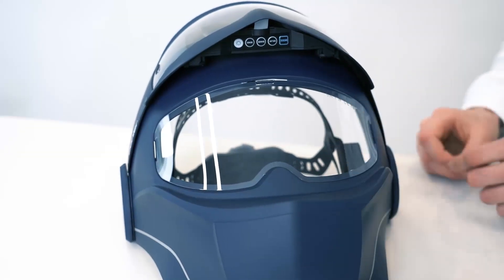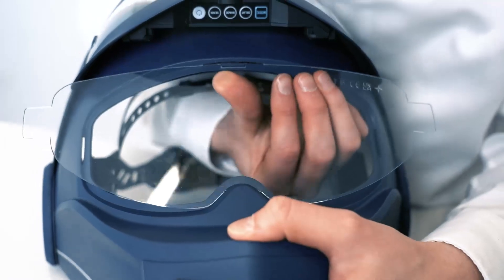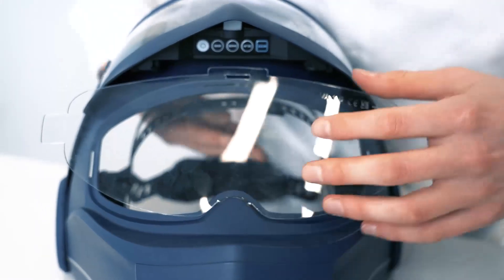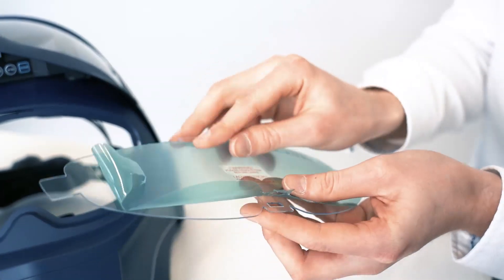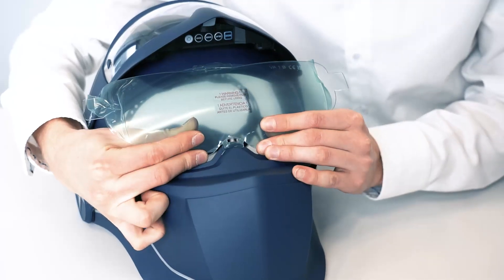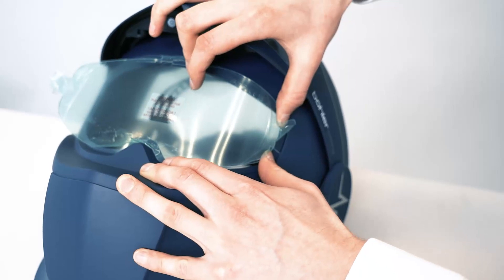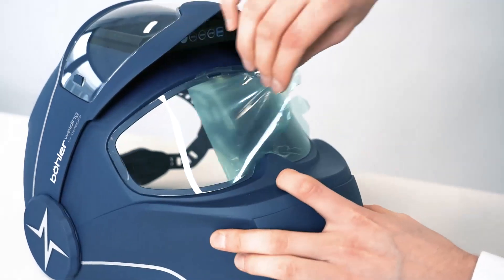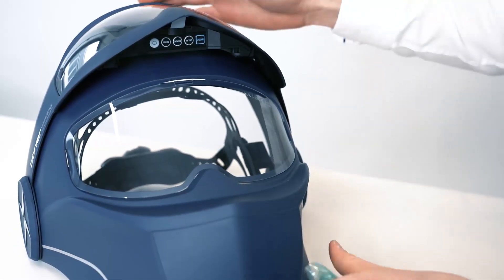Böhler Evolution Vision helmets - 04 Grinding Lens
🔥 Elevate your welding game with our Böhler Evolution Vision 65FM auto-darkening helmet! 🛡️ Dive into our comprehensive e-learning series covering everything from unboxing to mastering ADF settings. 💡 Ready to level up your welding experience? Watch now!